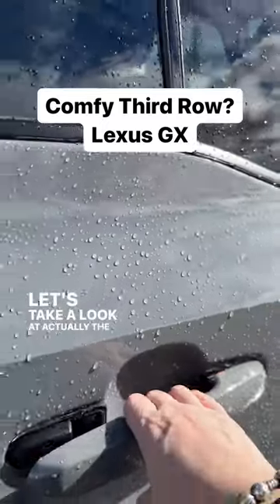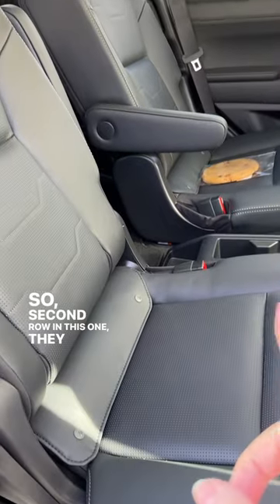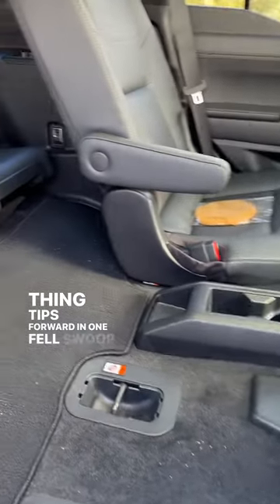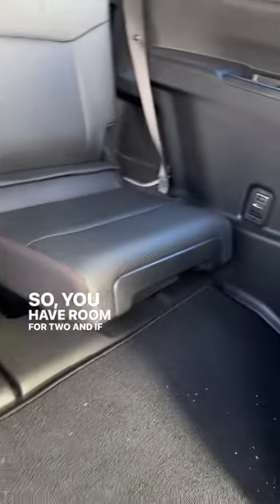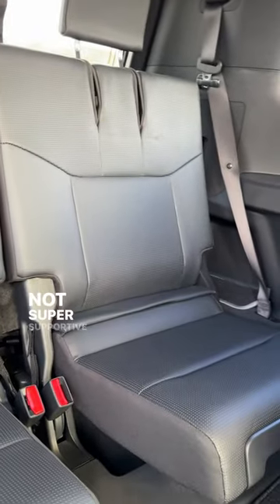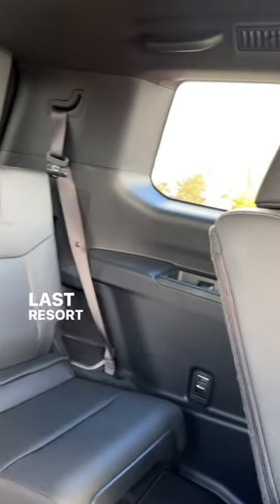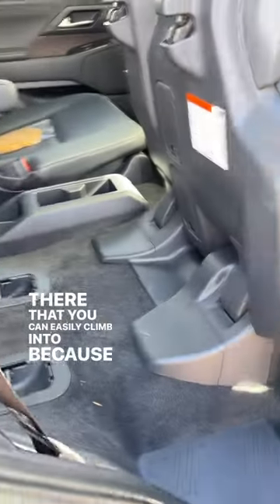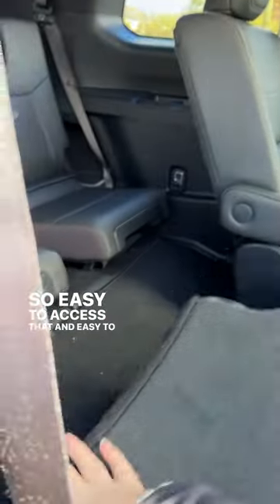Comfy Third Row? Lexus GX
Most trims of the Lexus GX have three rows of seating and they’re a comfy place to sit! Access is easy and there’s plenty of headroom and legroom so you won’t be squished.